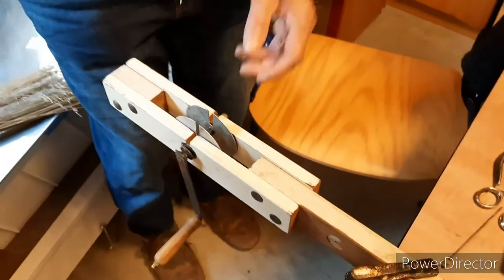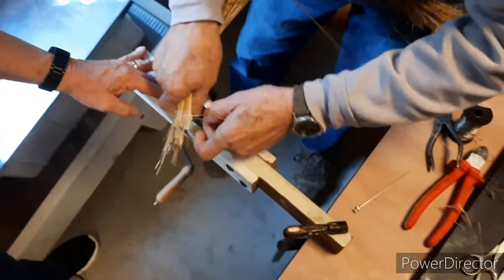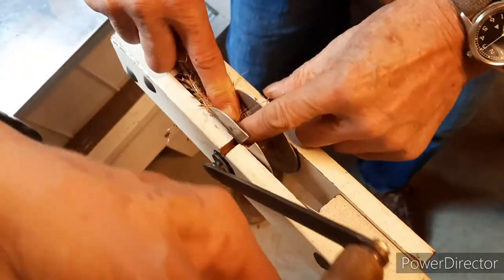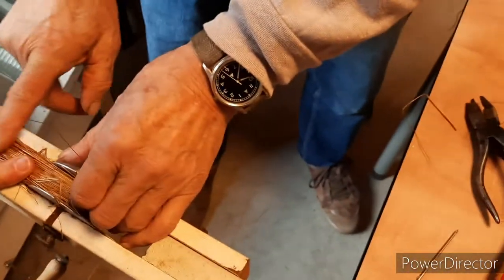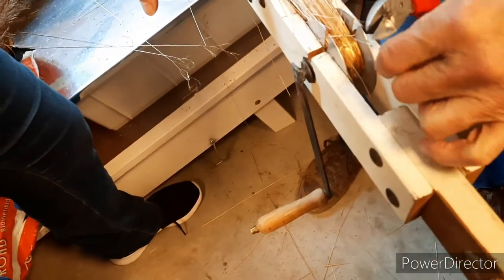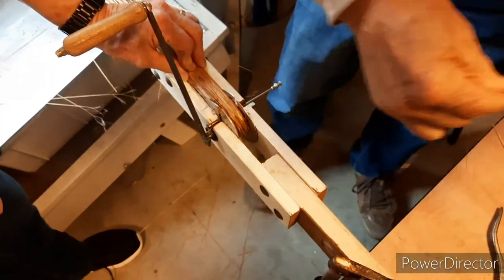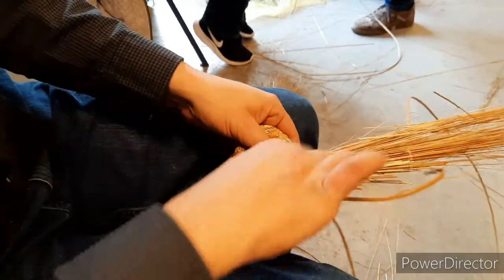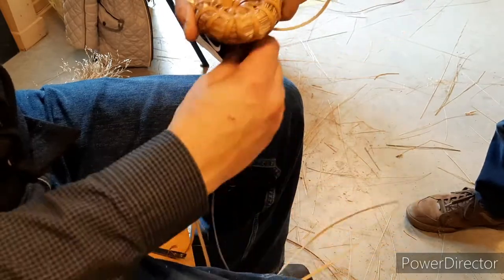How to make a skep beehive part 1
Today is the start of skep beehive making season and in this video i show the first steps of making a skep bee hive.